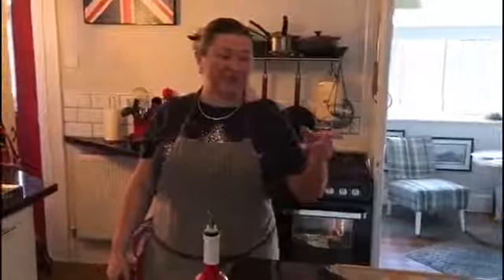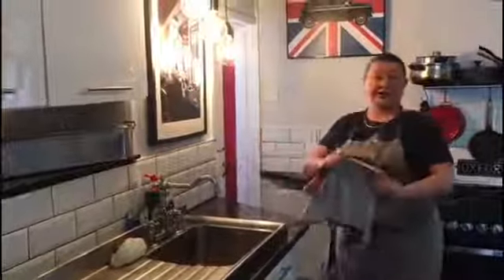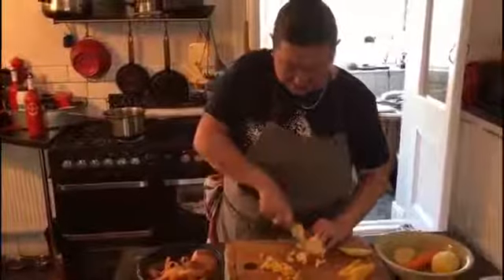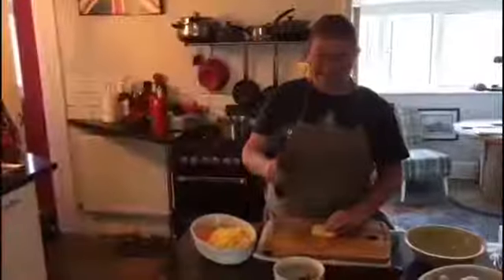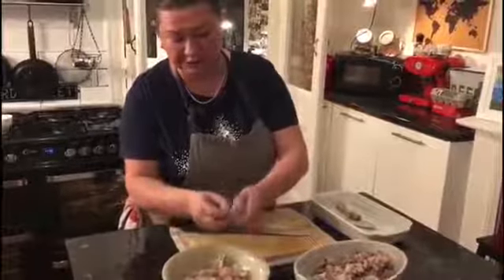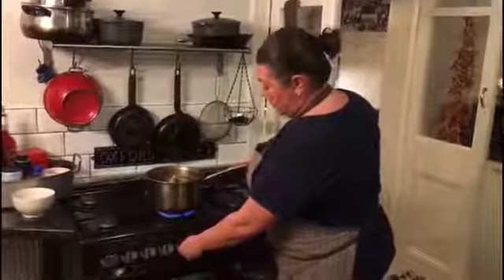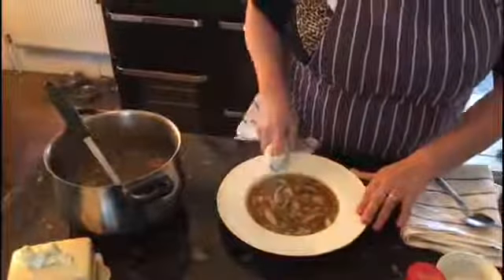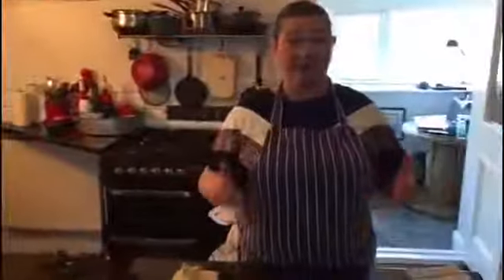How to make a delicious meal from lockdown leftovers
The brilliant ladies at the The Tudor Rose Tearooms & Garden recorded this tutorial on how to make a tasty dish from a leftover roast earlier in the week. Now we can share it with you just in time for Sunday Lunch!